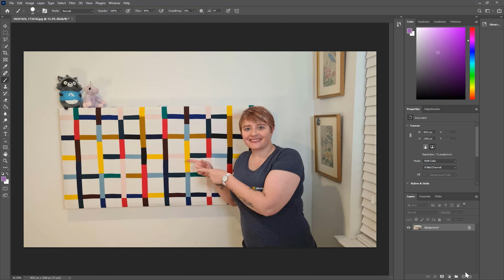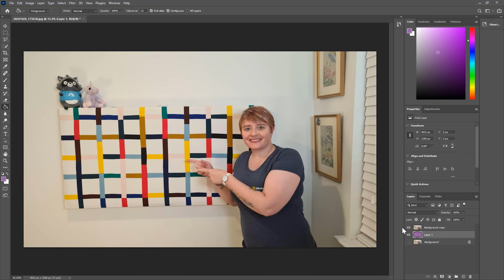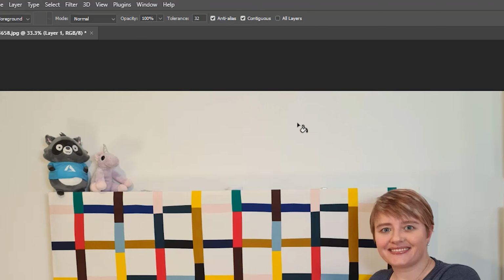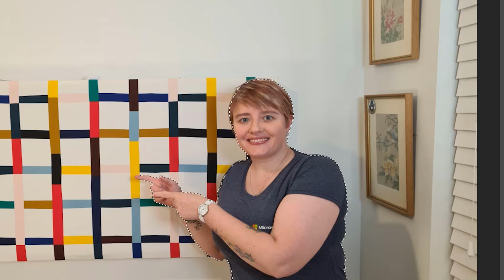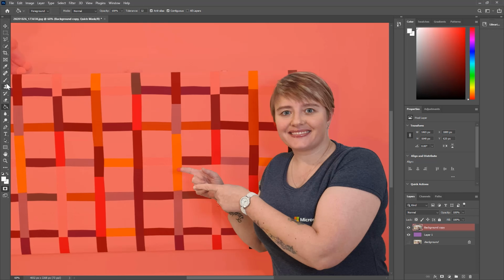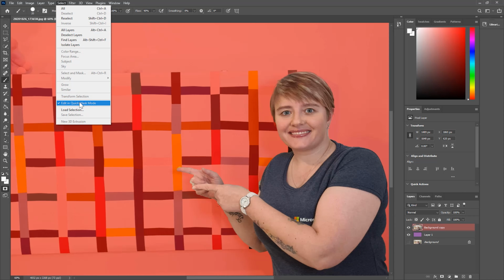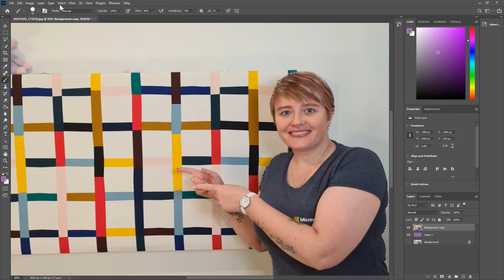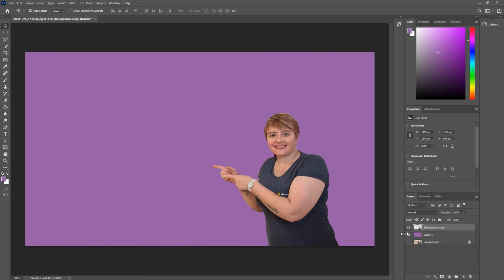Photoshop Tip - Select Subject in Photograph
In this Photoshop tutorial, you will learn how to use the feature within Photoshop which is "Select Subject"

The Select Subject feature is powered by Adobe Sensei and helps to find and identify prominent objects in an image with just one click.

This tool is great for beginners and also a great time saver or starting point for advanced users.

Equipment used:
Boya BY-M1 lavalier microphone
Rode NT USB Microphone
Logitech C920 Webcam
Samsung S20
Jabra Evolve 2 85
Jabra Elite 75t